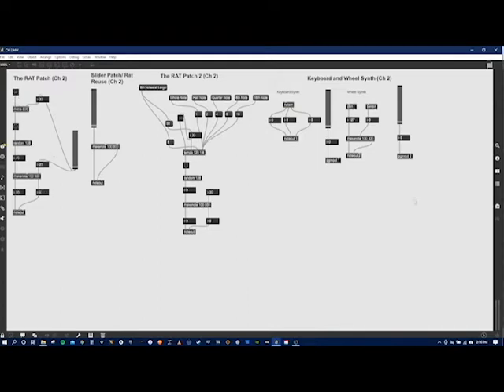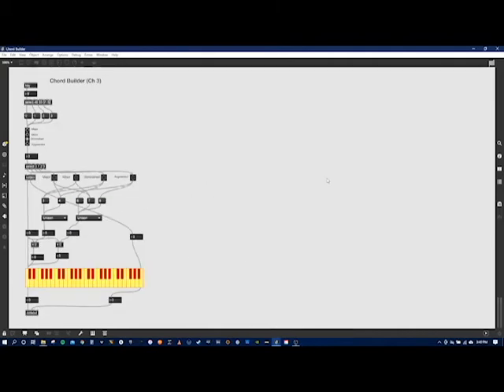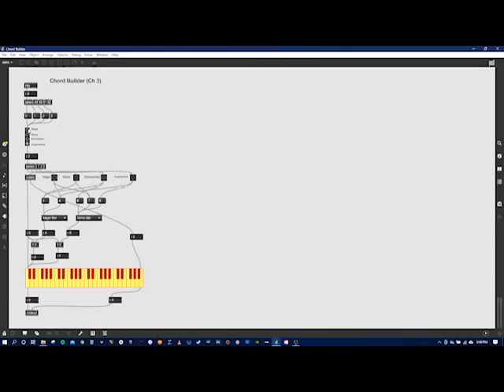Chap 2 and 3 Assigment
This is my walk through for my graduate class SP21 PRINCIPLES OF MULTIMEDIA TECH 32965

This is the first Assignment Patches from Chapter 2 and 3

The Rat Patch, The Slider/RatPatch Reuse, The RAT Patch 2, Keyboard and Wheel Synth, Chord Interval and Chord Builder